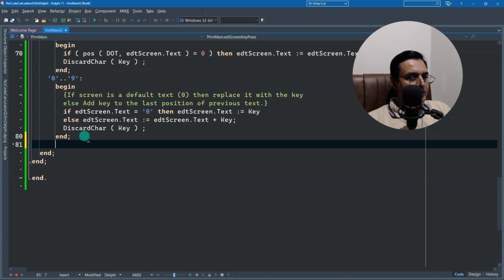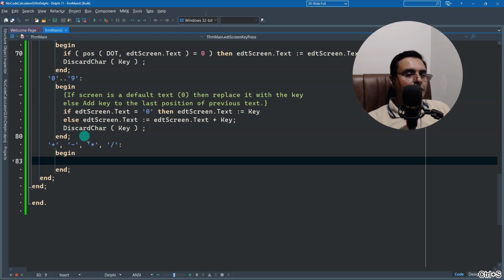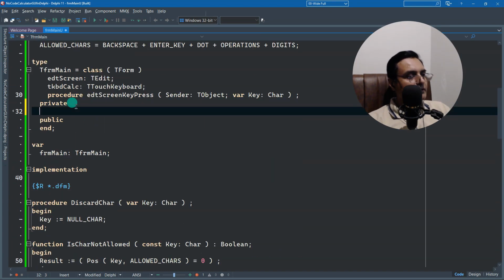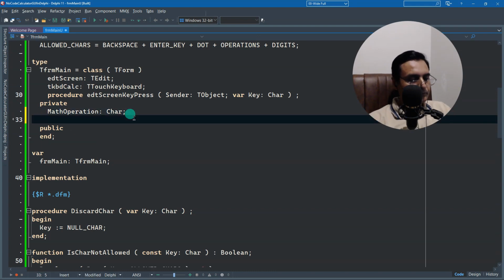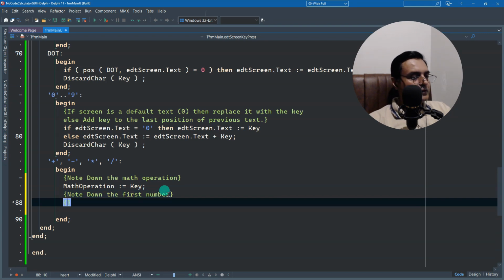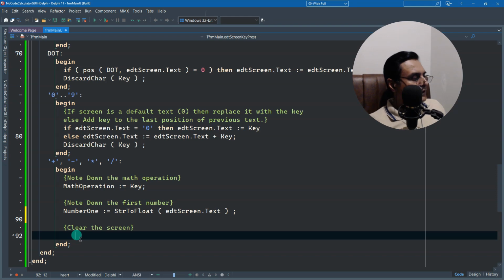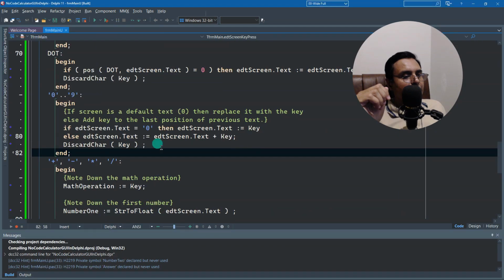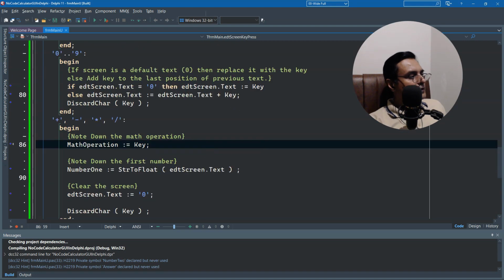Calculator 07 - Handle Math Symbols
Building a No-Code Calculator - Step-by-Step!

This video takes you through the process of implementing basic functionality in a no-code calculator built with Delphi.

We'll explore how to handle user input for math operations. When a user presses a symbol like plus, minus, multiply, or divide, the displayed number is stored and the screen is cleared for entering the second number. We'll also see how to record the chosen operation for later calculation.

The video utilizes variables to store the math operation, the first number, and (mentioned as a hint) the second number (implementation not shown here).

We'll demonstrate this functionality in action using the plus key as an example. You'll see how the current number on the screen is converted and saved, followed by the screen clearing for the second number input.

This video sets the foundation for building a functional no-code calculator. Future videos will likely explore defining the missing variables, implementing the Enter key functionality for displaying results, and potentially adding more features.